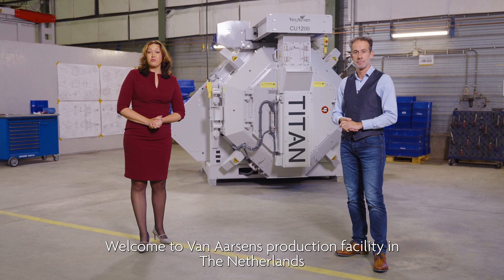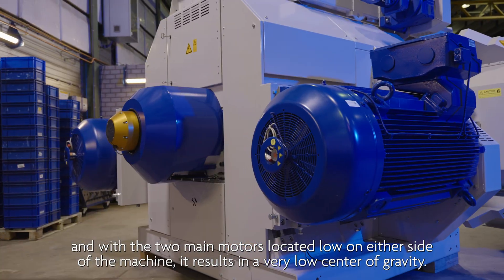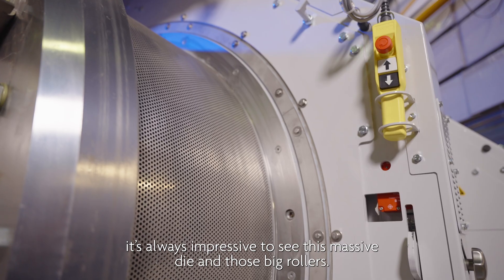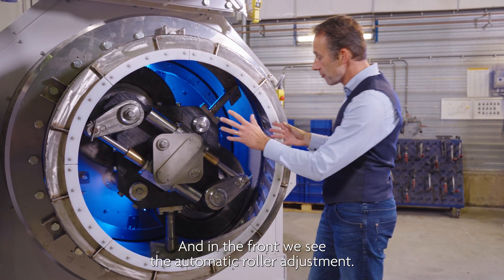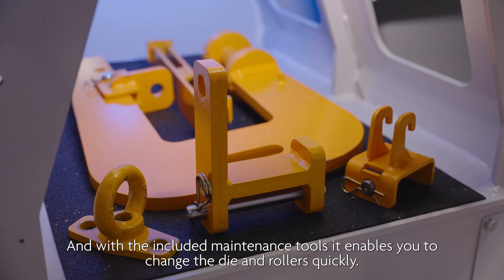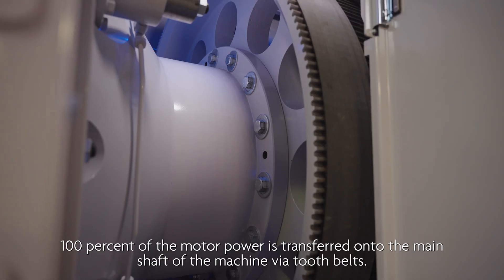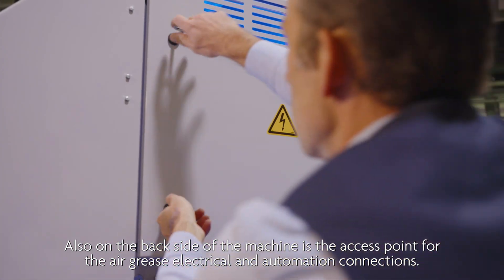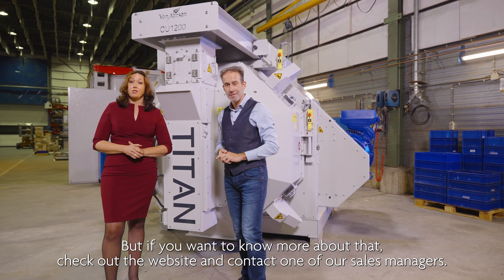CU1200 Titan presentation - Van Aarsen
With the Titan Line Van Aarsen launches the high-capacity conditioning and pelleting line. This high-capacity process line uses European made quality machines. From the ease of use, ease of maintenance and compact design to the highest pelleting area in the market and the highest production time. In the core of this process line the CU1200 Titan pellet mill, expanding the portfolio with a next step in pellet mills.

Combining decades of experience, machine design and engineering expertise with the latest technologies. Resulting in this state-of-the-art pellet mill!

The CU1200 Titan forged by passion and experience in feed process technology.

ABOUT Van Aarsen
Van Aarsen is developer, manufacturer and supplier of state of the art machines and complete feed mill solutions for the production of compound feed and premixes. The better the animal feed, the better the food on the table! It is as simple as that. We take our crucial role in the ‘agro-feed’ chain seriously, helping you to achieve optimal solutions. Our innovative machines and complete feed mill solutions are designed and constructed to increase production and lower operational costs; with minimum energy consumption and maximum benefit to feed safety and ease of operation. Since 1949. Worldwide.